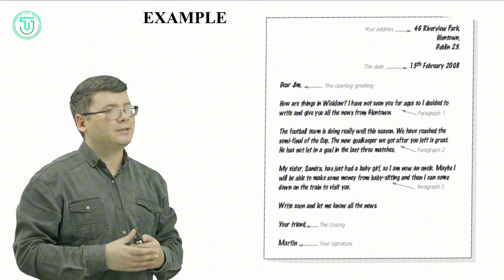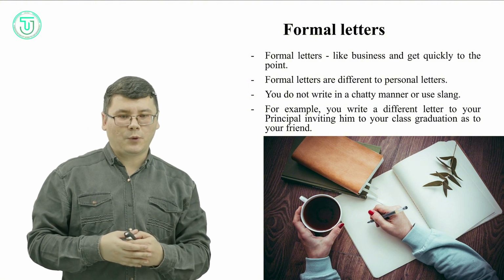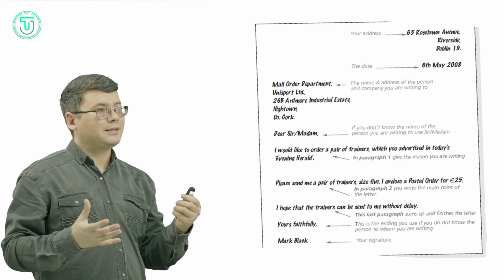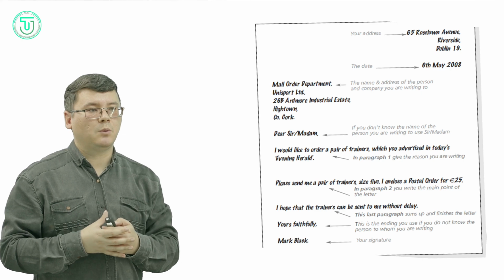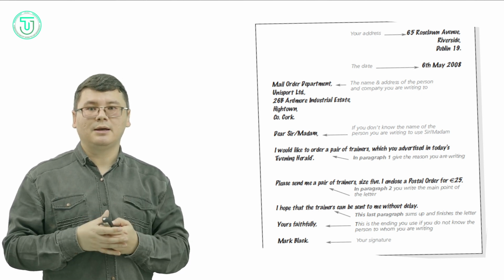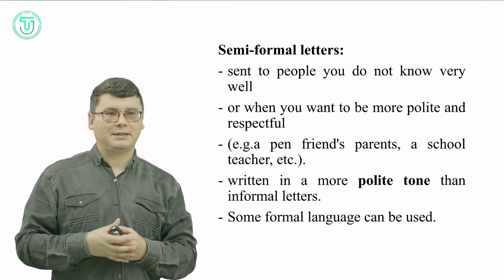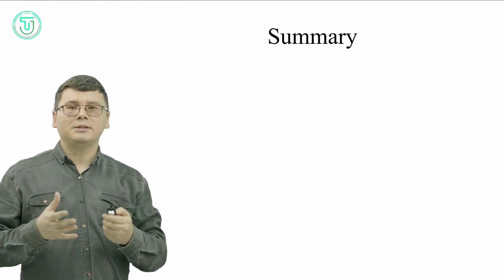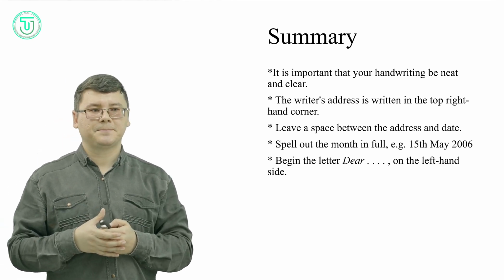Types of letters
Muxitdinov Dilshod